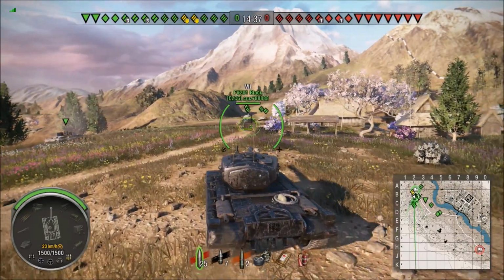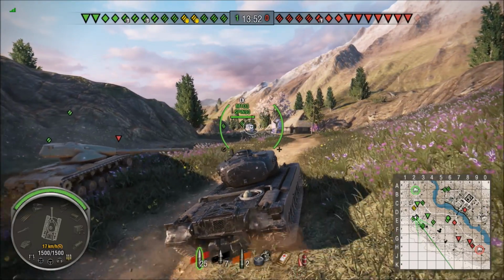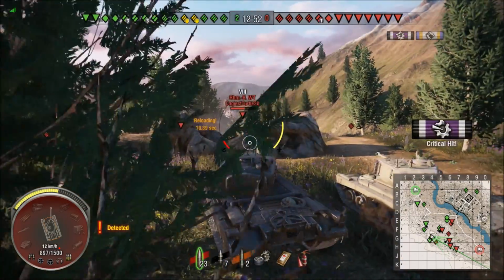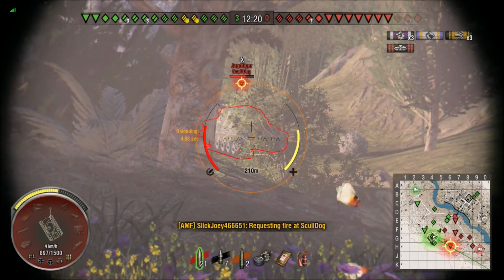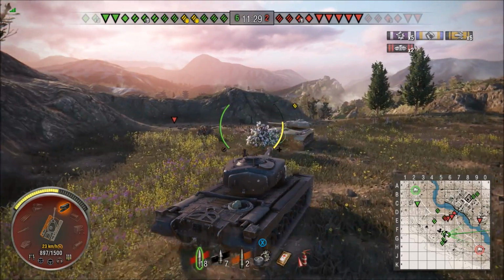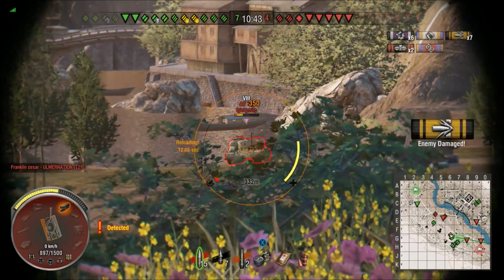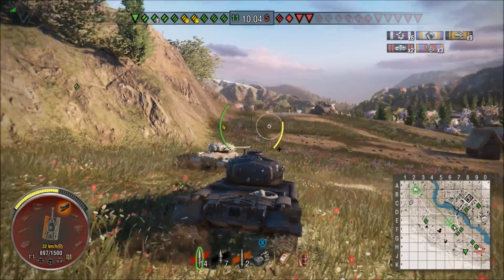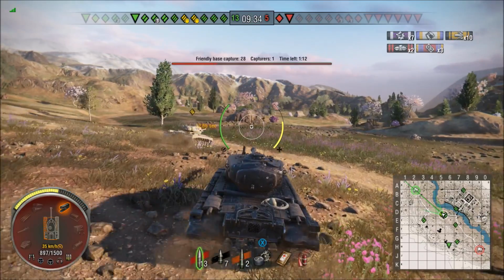Wraith The Black Edition - World of Tanks Console - Xbox PS4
Grand Fury Intro
Jay Man - OurMusicBox